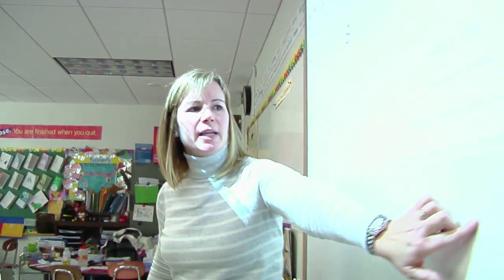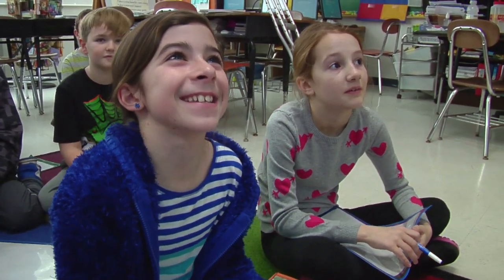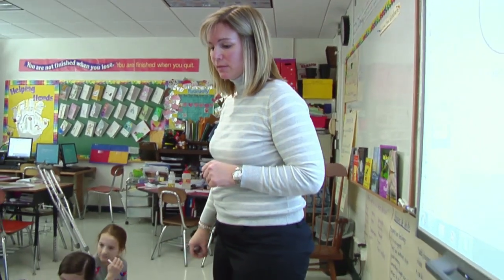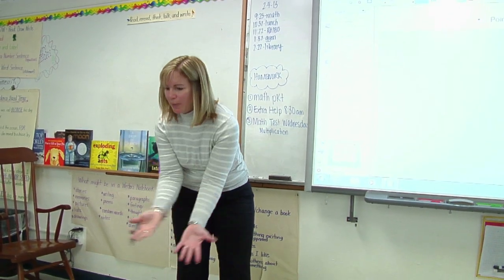Teacher uses questioning techniques to engage students - Example 5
Most of teacher's questions are open in nature and engage students in deeper thinking and further discussion through conversations with each other and in answer to cold calls from the teachers.